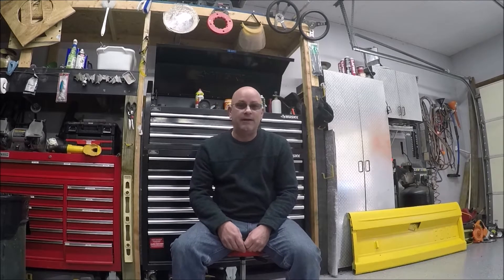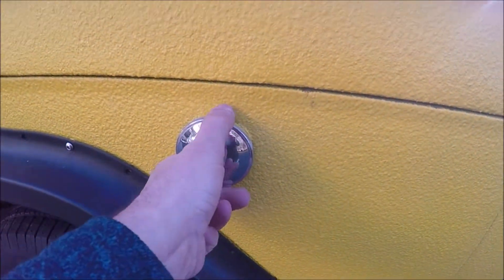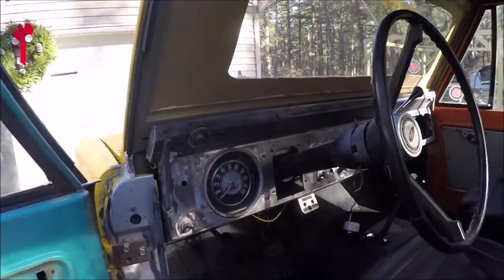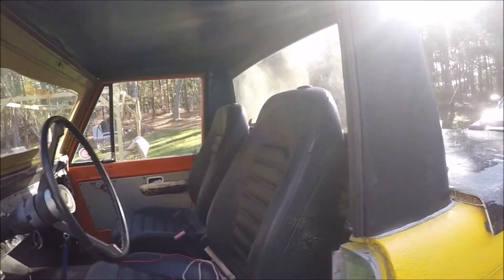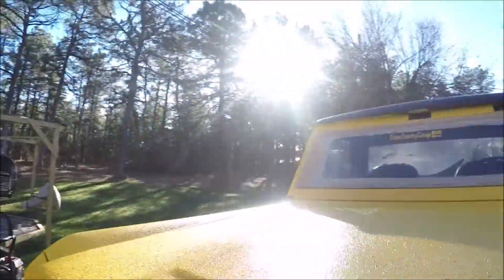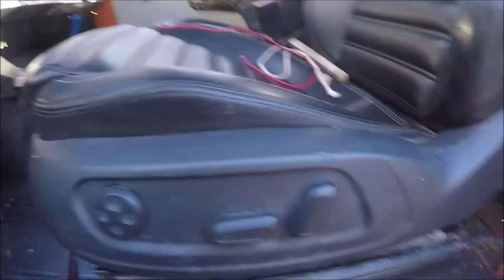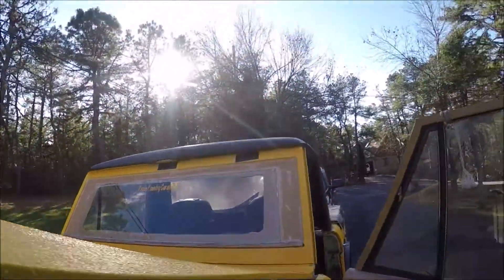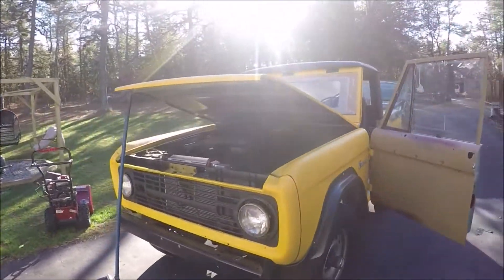Full Custom Ford Bronco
Ford Bronco Getting A New Lease on Life